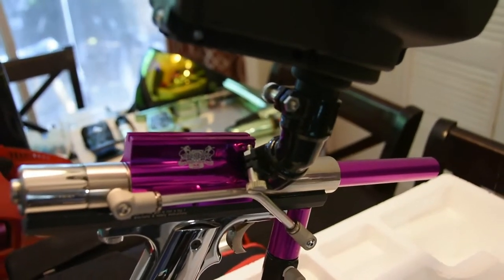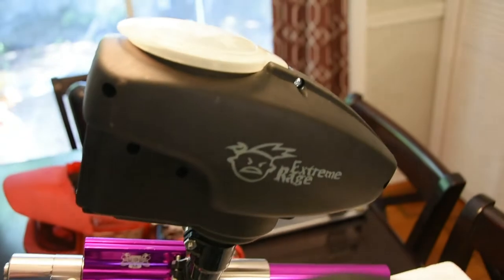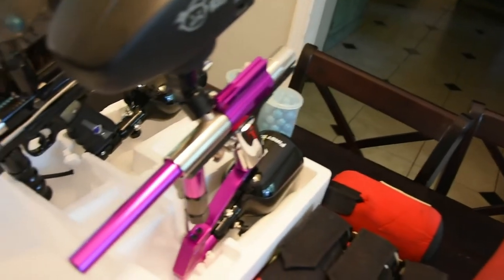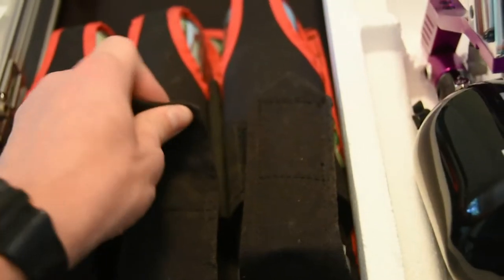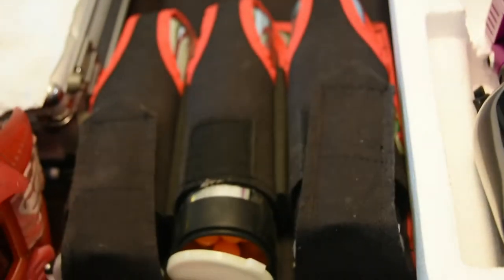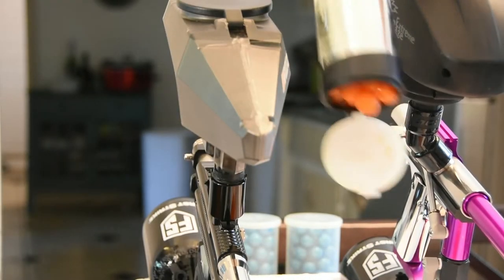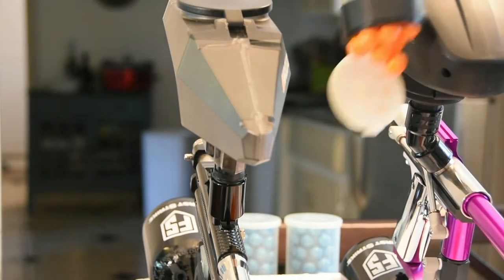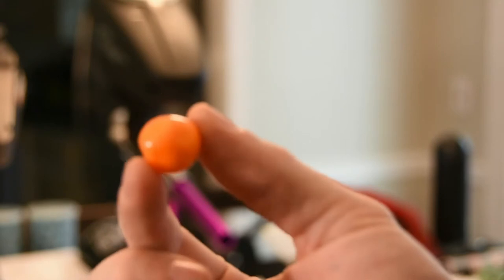cocker vs mag: old school gear and 20 year old paint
MoBall all started with the idea of playing paintball whenever without the crowds of strangers or the skill gap often seen. Behind that idea was inspiration and these two legends of the game were a huge part of it. while we play with .50 caliber markers we always have love and respect for the ones that got us here. In this video we play with some seriously old paint and see which marker works best in the worst conditions.